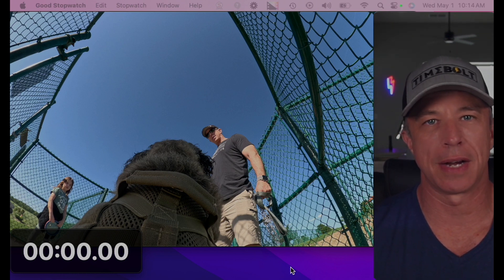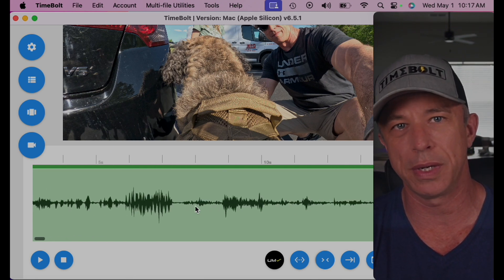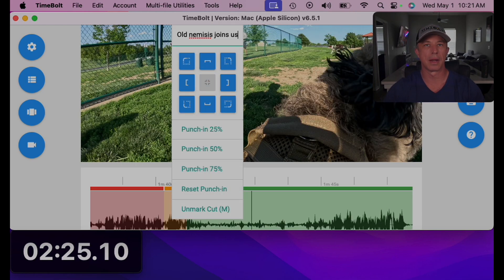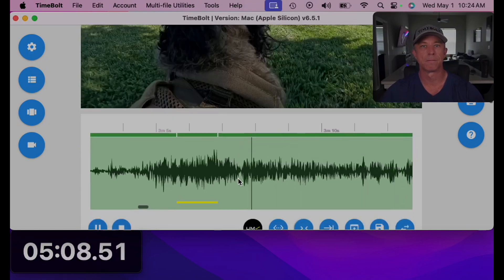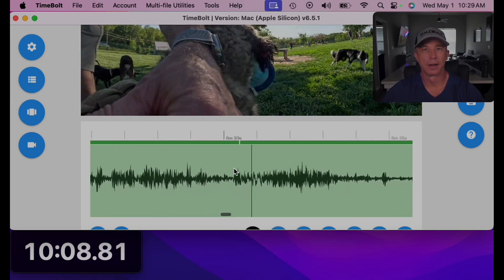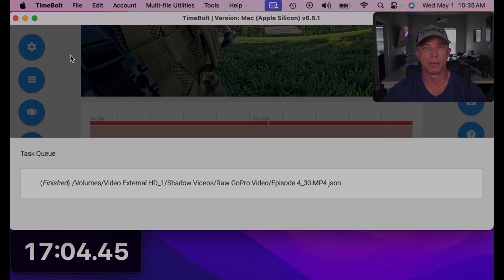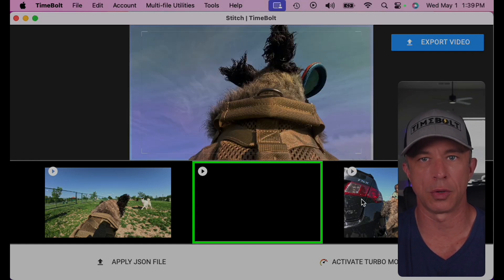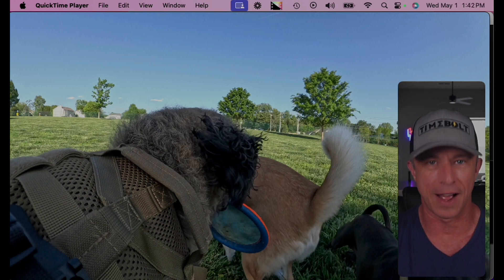Edit GoPro Video Faster Than You Record | TimeBolt Course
Welcome to TimeBolt's GoPro editing workflow course! In this video, we’ll show you how to take your GoPro footage and transform it into smooth, engaging videos faster than ever—without the need for complex editing software.

Whether you're working with action-packed sports footage, scenic travel videos, or extreme adventures, TimeBolt helps you:

- Speed up your GoPro editing by cutting out dead air, unwanted sections, and unnecessary footage.
- FastForward (or slow mo) when the goal is to show not tell
- Use USOB keys to fine-tune cuts and speed up the editing process. U - Unwind, S - Split, O - Turn Scene Off, B- Backcut previous scene.
- Turbo Mode to increase the pace of your videos without distorting the audio, keeping the action fast and engaging.
- Stitch together clips for smooth transitions and export your final video with ease.

In less time than it takes to record, you'll have a professionally polished GoPro video ready to share.